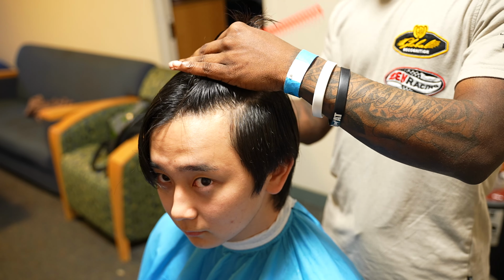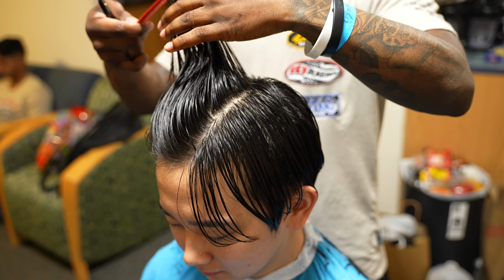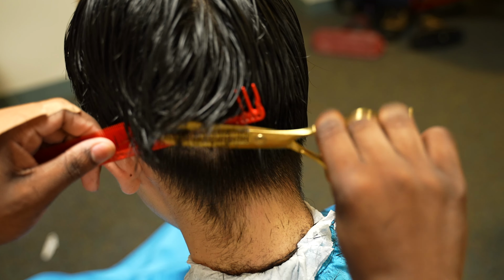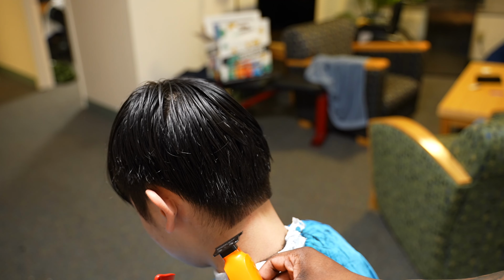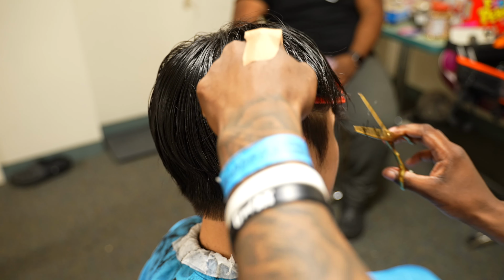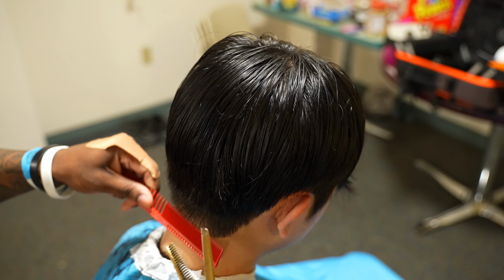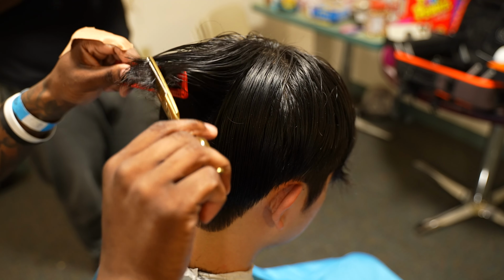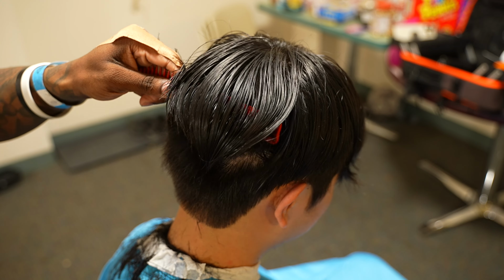asian kid asked for a POINTLESS HAIRCUT🤦🏽‍♂️